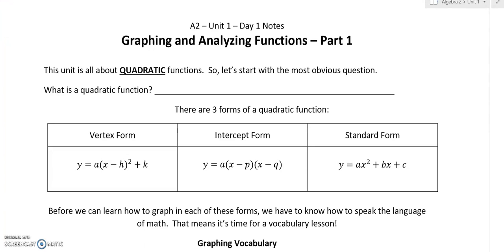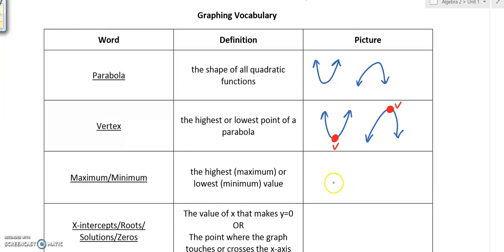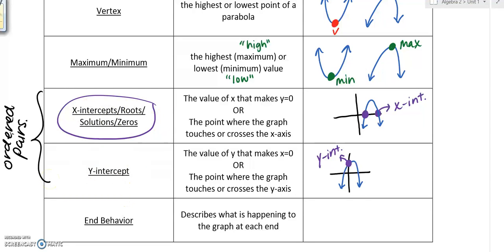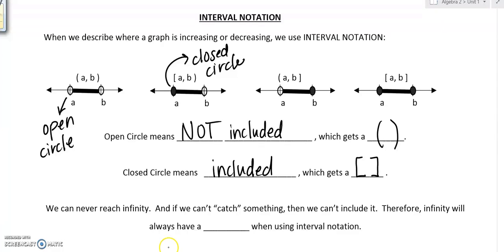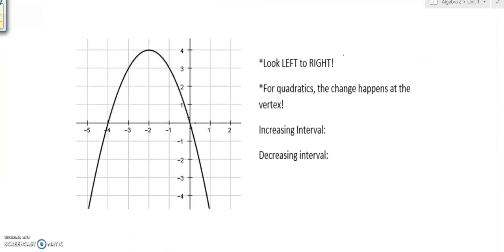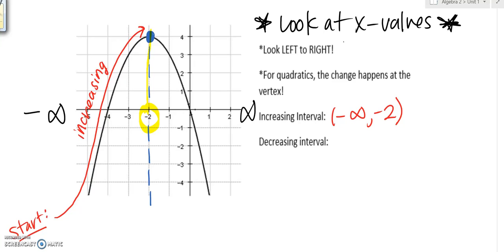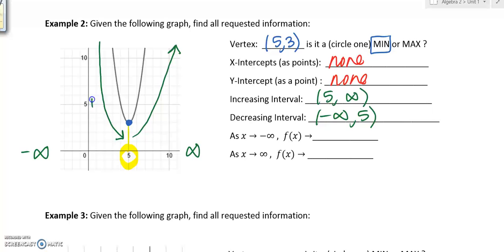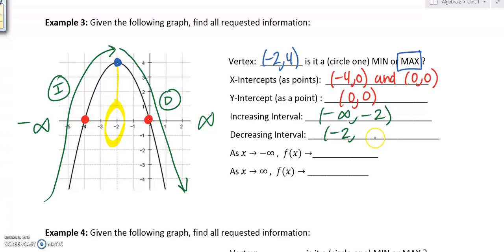U1D1 Graphing and analyzing functions